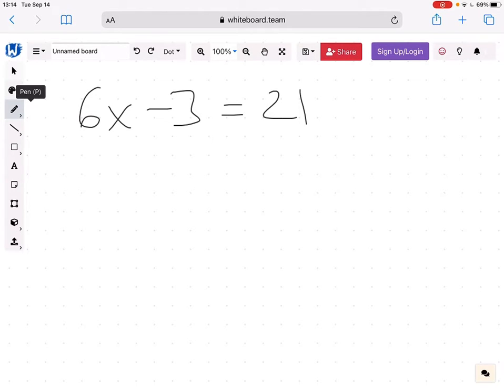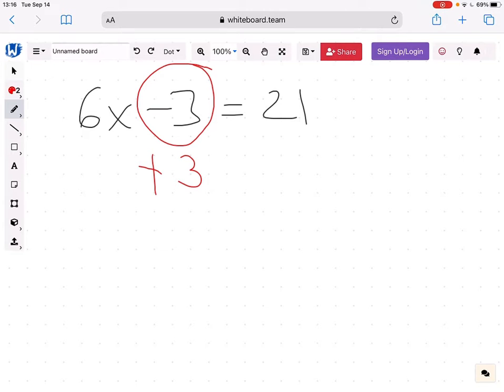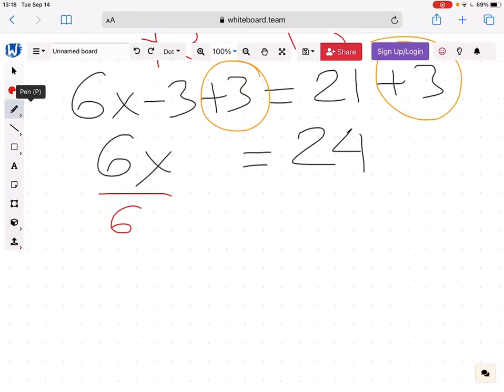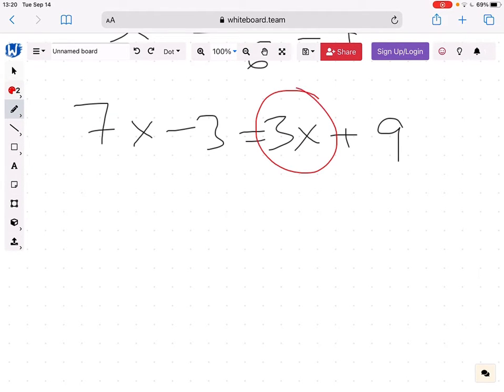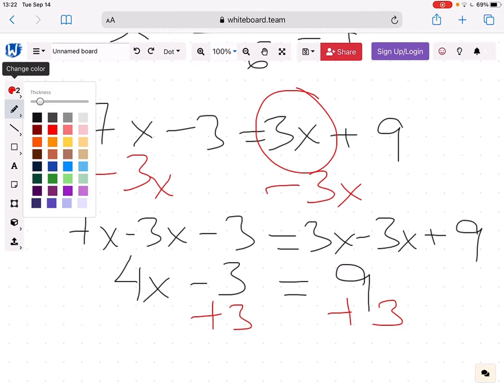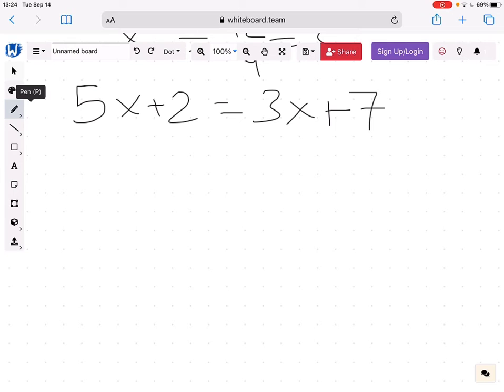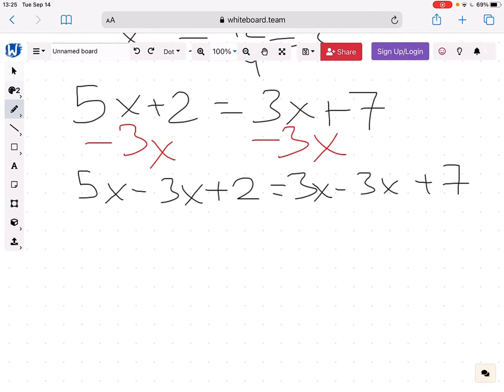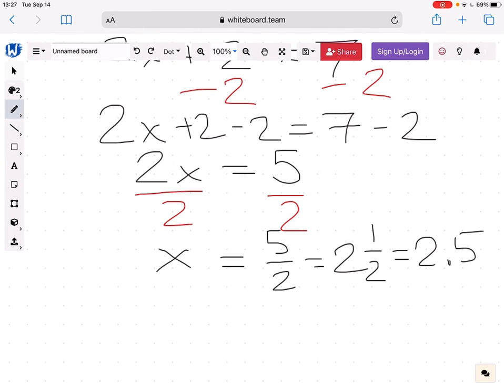2. Rules, rules, rules ... How uplifting!